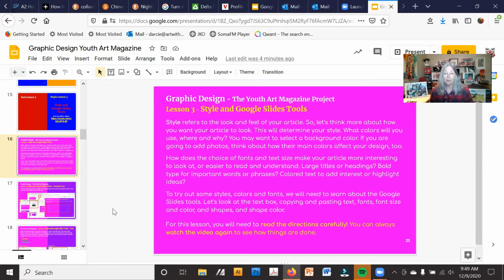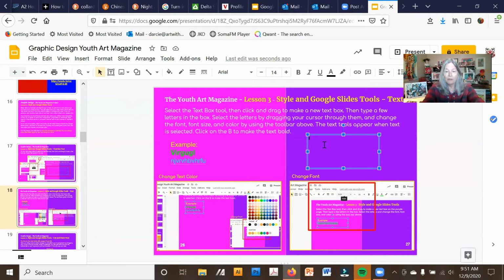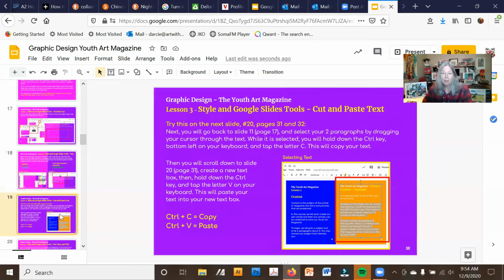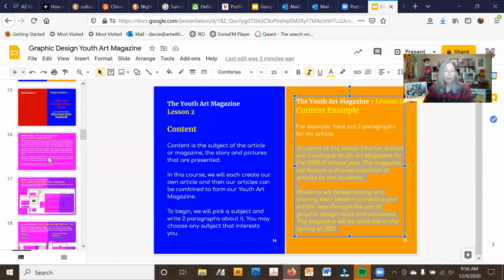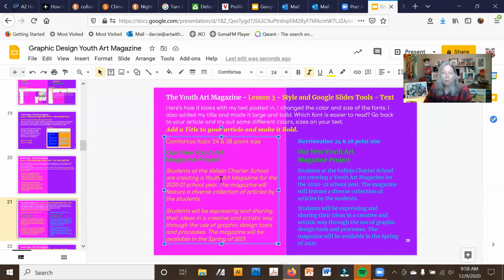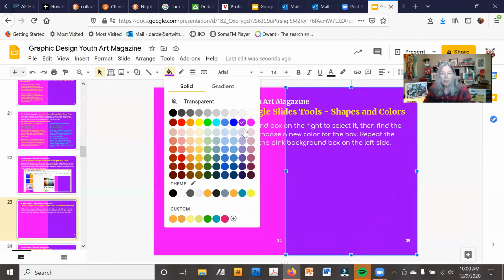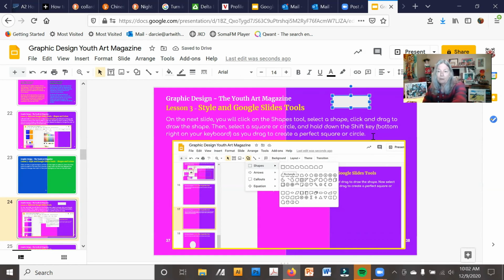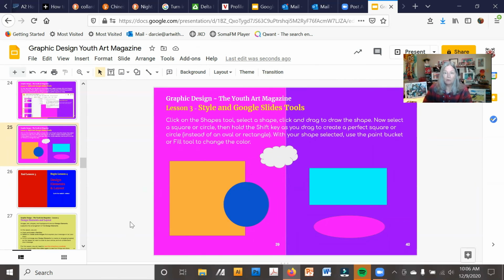VCS Graphic Design 3 with Ms. Darcie